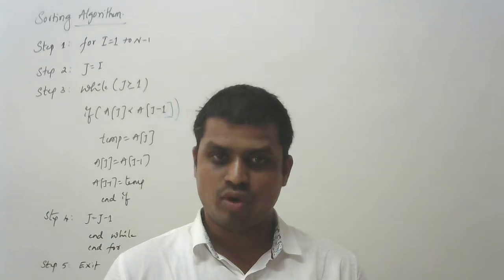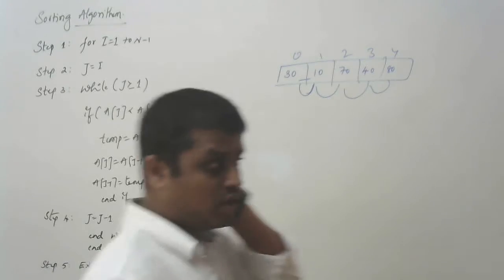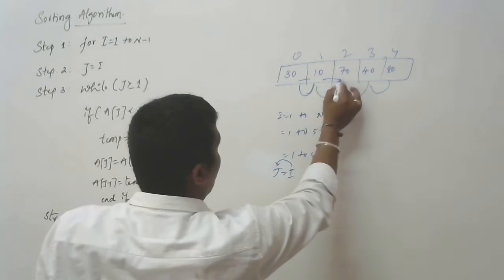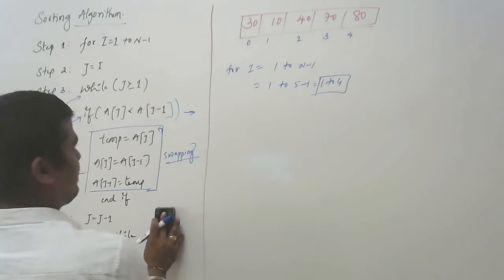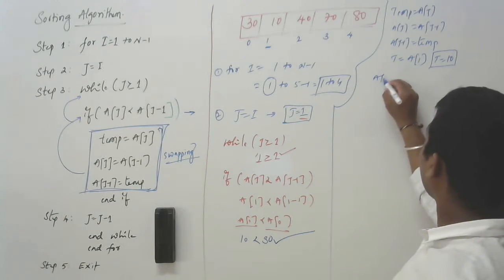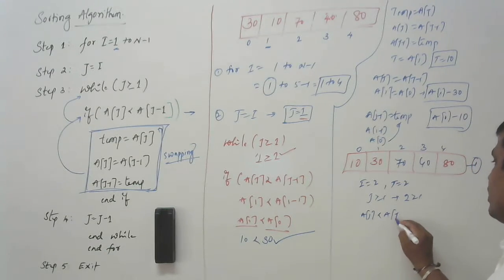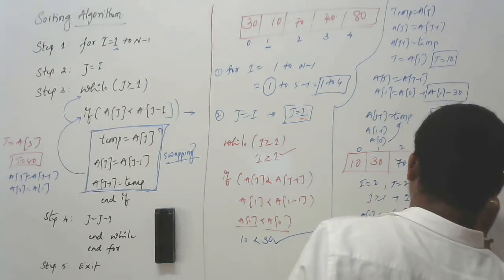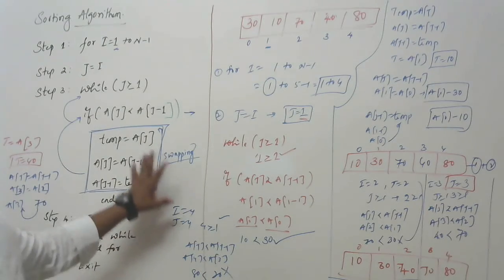sorting algo with ascending method